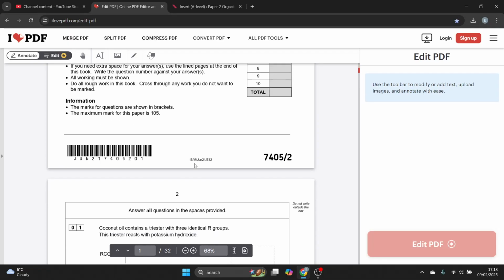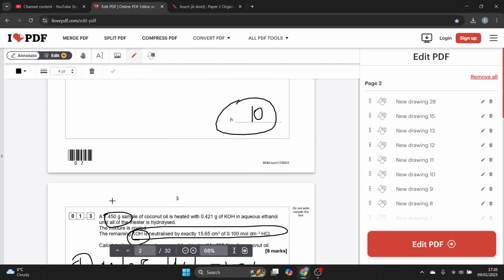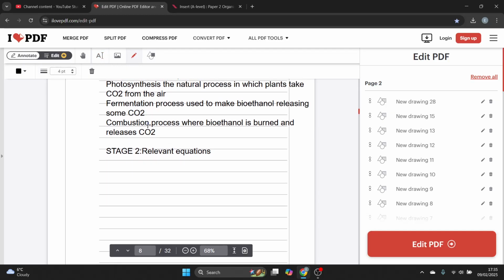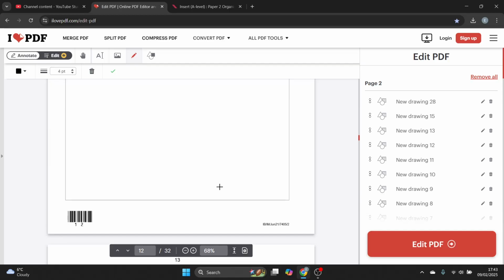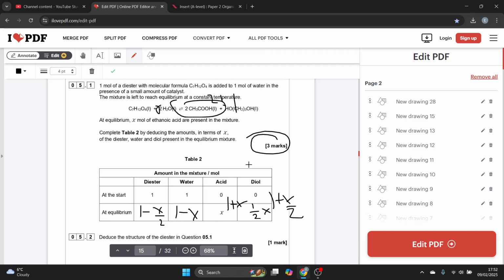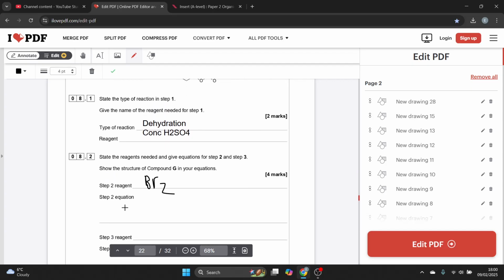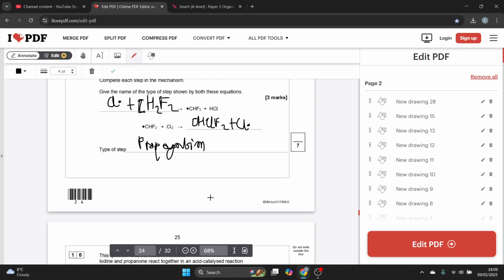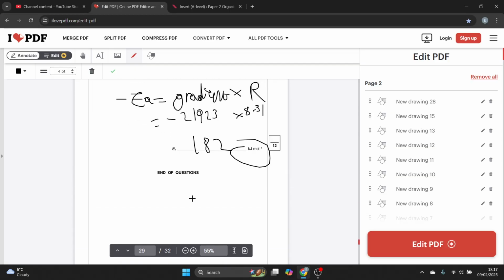AQA A LEVEL CHEMISTRY 2021 PAPER 2 WALKTHROUGH